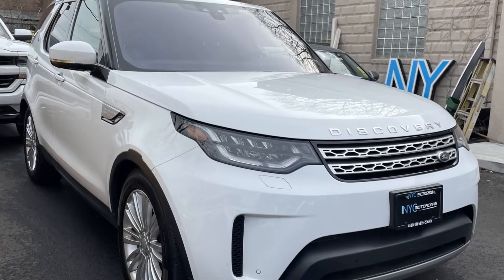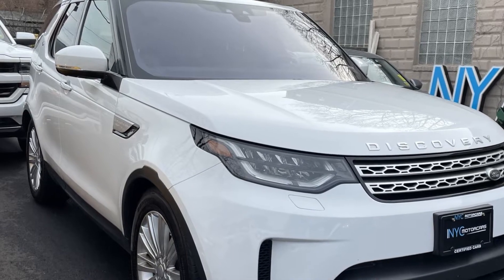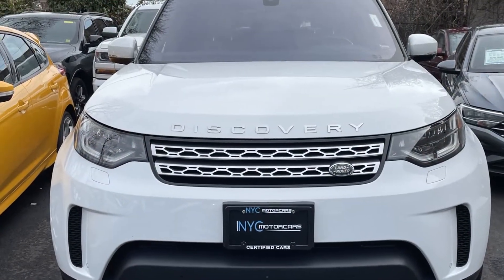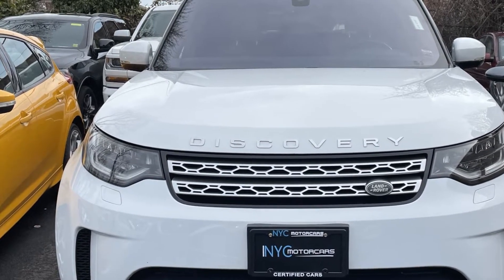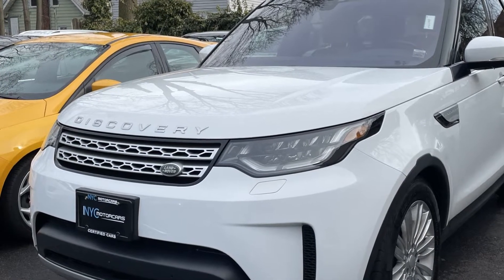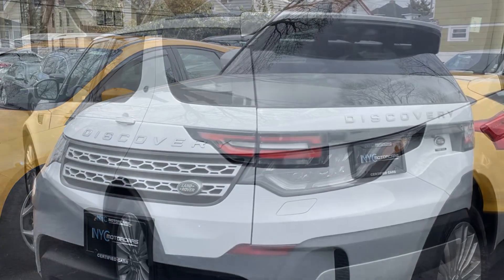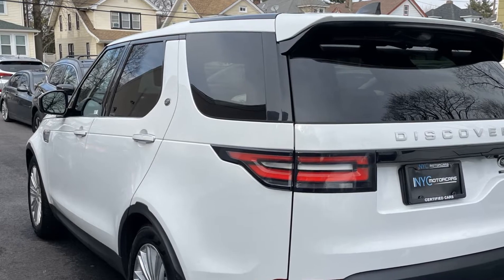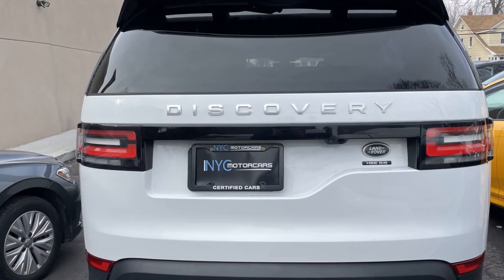Used 2017 Land Rover Discovery HSE Luxury Hempstead, Westbury, Queens, Rockville Centre, Garden City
NYC Motorcars of Hempstead is located at 306 Main St, Hempstead, NY 11550. We are your top choice when it comes to pre-owned vehicles in Hempstead, Westbury, Queens, Rockville Centre, Garden City, New York.

2017 Land Rover Discovery HSE Luxury SALRHBBV8HA046629 Video

With our large pre-owned inventory, we have the perfect car, truck or SUV to fit your needs.

All our Pre-Owned vehicles must go through a strict evaluation and meet our premium manufacturing standards to earn the certified title. For more information on our Certified Pre-owned inventory, visit our

This 2017 Land Rover Discovery HSE Luxury SALRHBBV8HA046629 is full of phenomenal features such as:

Thank you for considering NYC Motorcars of Hempstead as your premier New York pre-owned dealer. We look forward to helping you with all your used car needs!